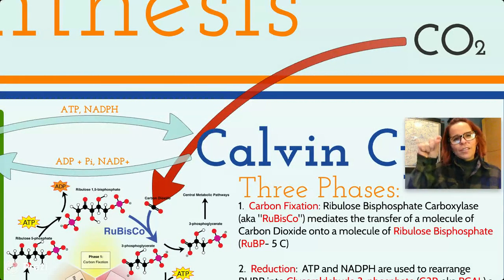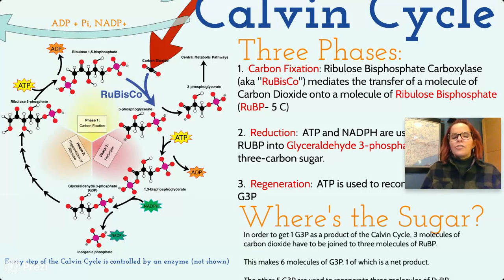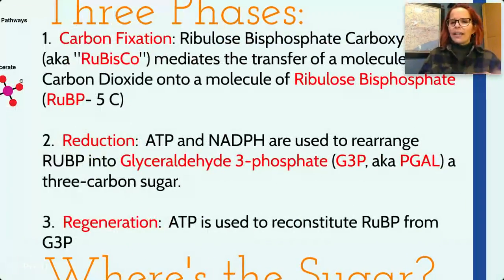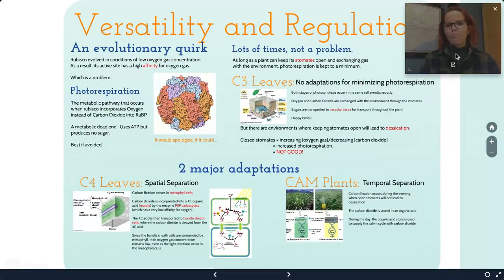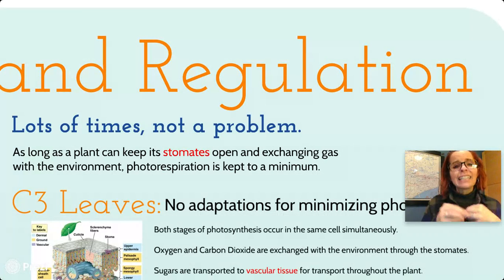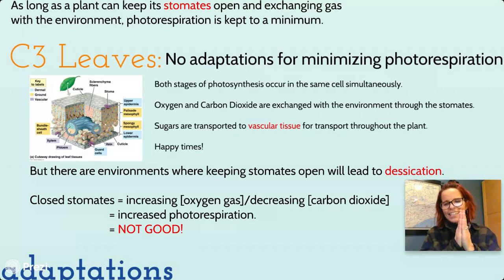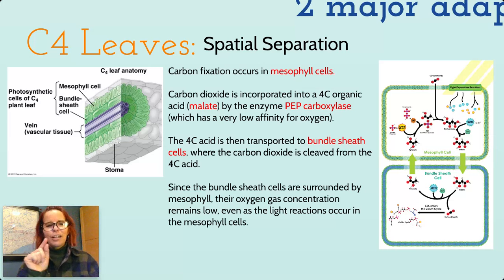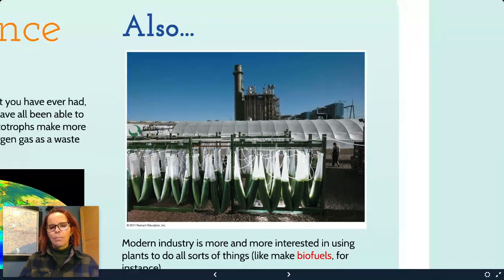Photosynthesis Part II: Calvin Cycle